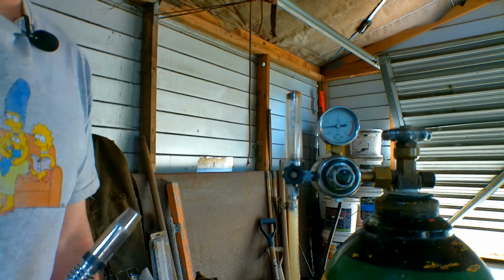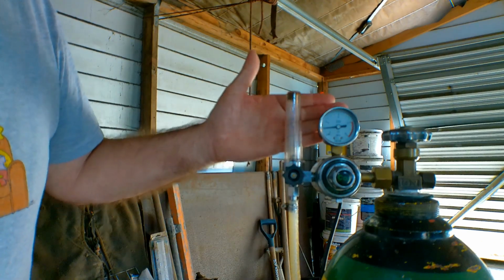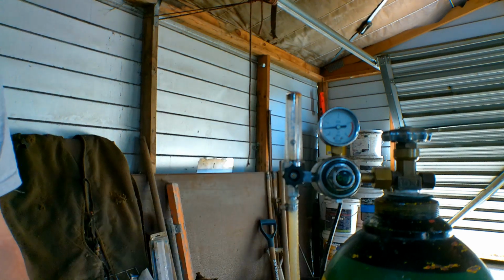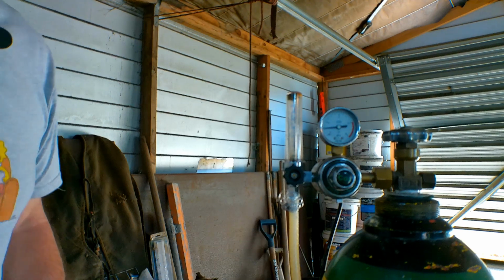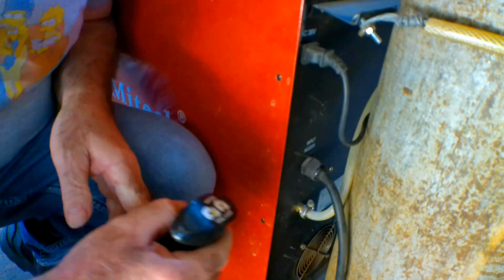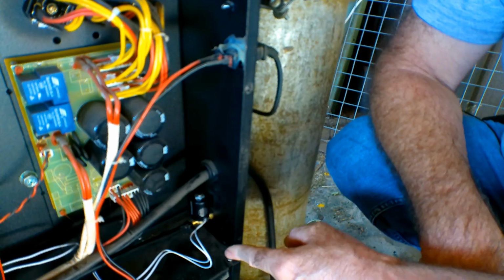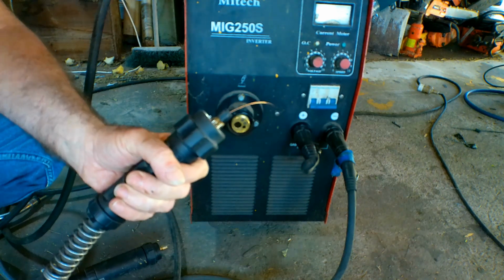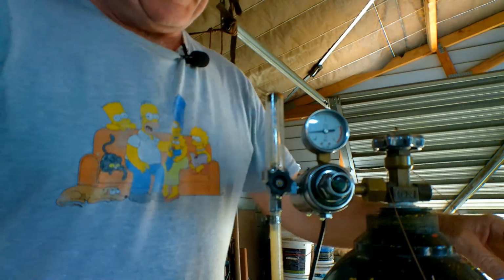Mig welder gas problems - How to fix them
It’s not normal that the welding gas tank you think should still have gas is now suddenly empty. So if this has happened to you, then you have some mig welder gas problems going on that you must sort out. However, if you look at the tank and all the connecting hoses seem to be fitting well, then you have to do some adjustments and tests to find out the real problem.

Basically, one of the most common welder problems in terms of gas tanks unusually going empty for no reason  is due to mig welder gas leaks. Regardless if you’re using argon, helium, CO2, or any type of shielding gas, these are gases that can pass through even to the tiniest hole or loose-fitting.  Unlike flux core welding which doesn’t need gas, MIG or TIG welding requires gases that you must watch about.

In this video, I’m going to show you how to find mig welder gas leaks through very simple means and all you need is soapy water and of course the use of your senses: sight, smell, and hearing. When mig welder gas problems occur,  you need to fix them fast so you don't spend money on shielding gas without actually using it.

For a quick summary of resolving mig welder gas leaks, I’m also showing you here how to fix the leaks by adjusting the flow meter that is connected to the gas tank. The use of soapy water is to find the leaks that will create bubbles once air passes through some gaps or holes. I have also shown here where to find all the possible leak points right from the gas tank to the rear of the welding machine and to the switch inside the machine that turns the gas on and off.

Also, One of the common welder problems where a  leak can happen is also with the euro fitting where the gas passes through when you press the trigger of your gun. To check out leaks, you only need to disconnect the euro fitting, and see if the very small o ring is still in place. So watch the video and see how this small part is  able to leak gas unnecessarily without you knowing it.

On the other hand, if you’re into flux core welding, you won’t experience any leak problems because this type of welding is gasless. Yet, there could also be other  issues that might happen with flux core welding and we have another video for that see below.